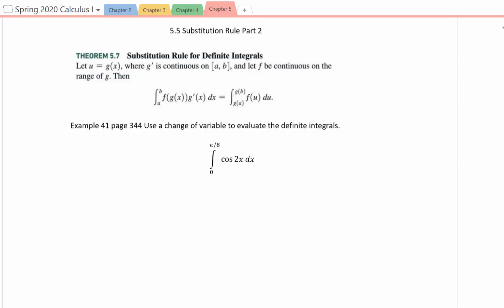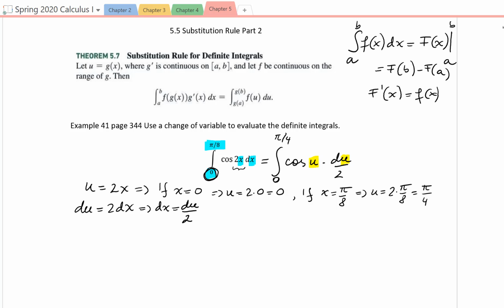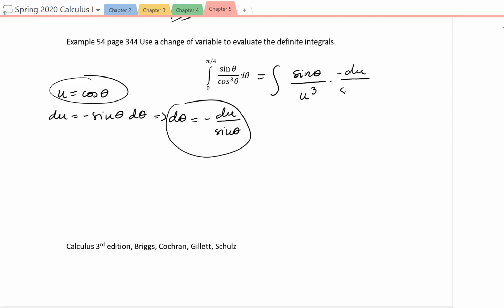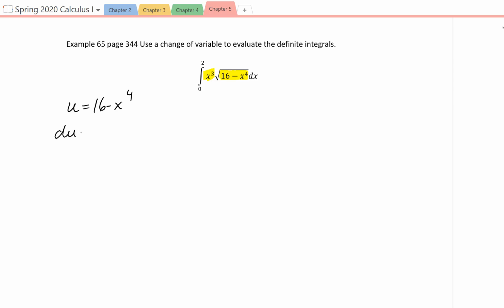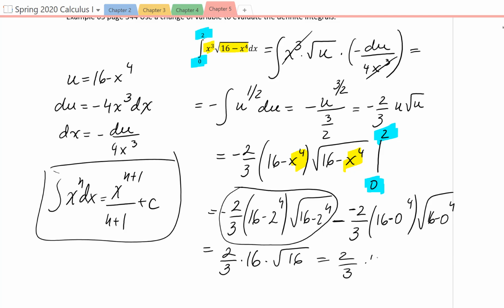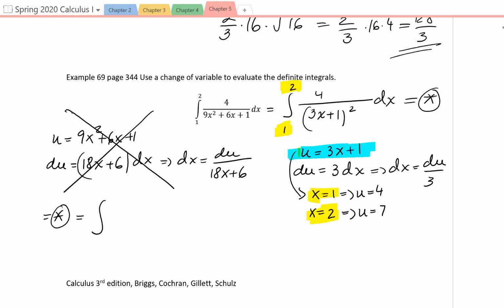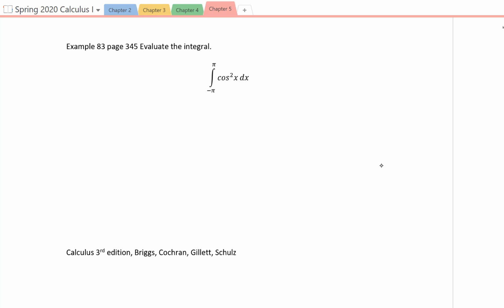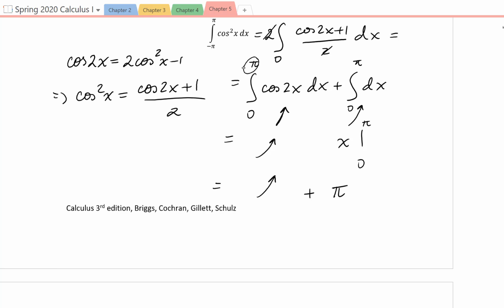5 5 Substitution Rule Part 2